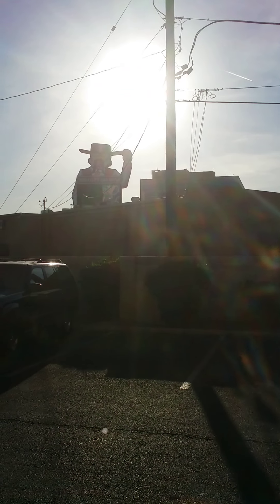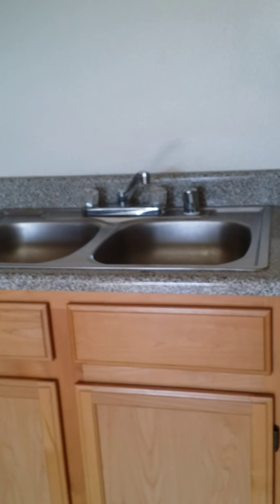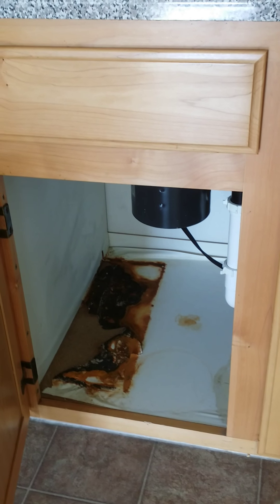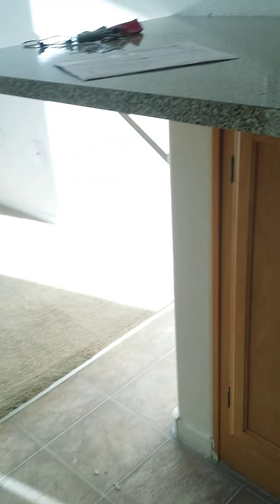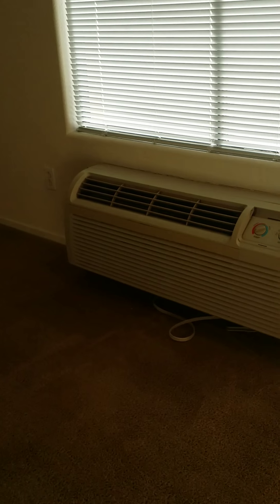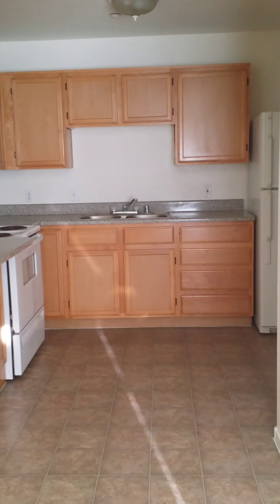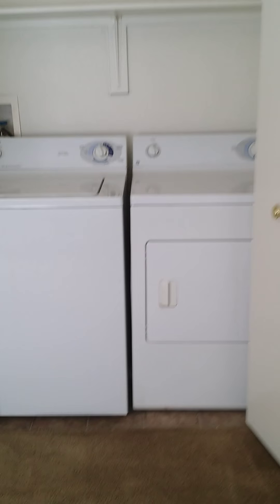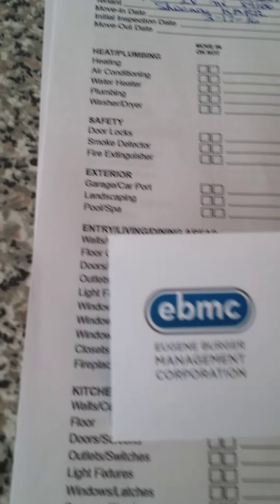New apt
Little video of my new apartment
1. to share with family and friends and
2. so that I can document everything in the apartment ... this is the 16th of March , 17th my power is on and, 18th my cable will be on.
Just so it's on record I have found two  small cockroaches one 1  in the bathroom, dead, one in the kitchen alive.